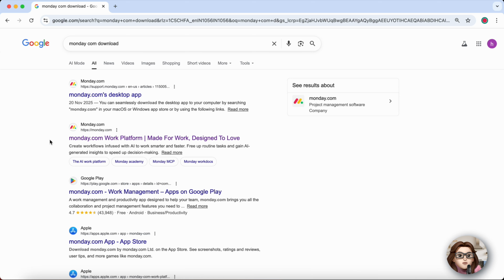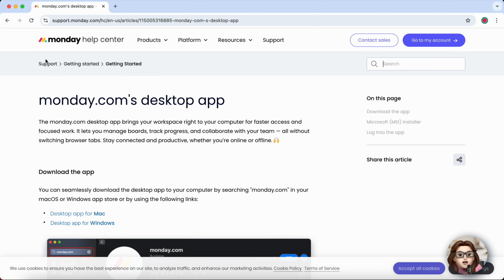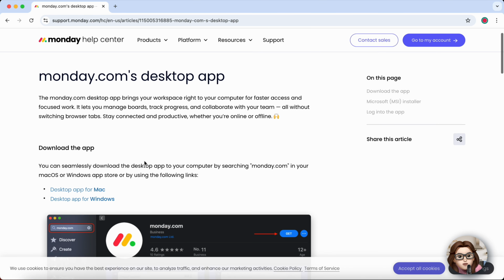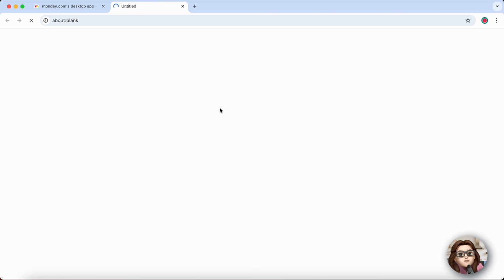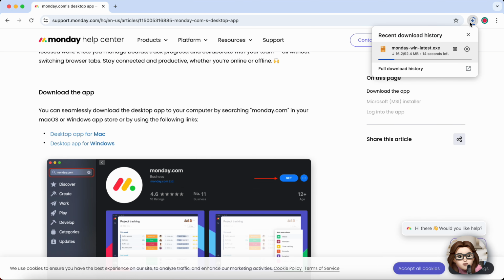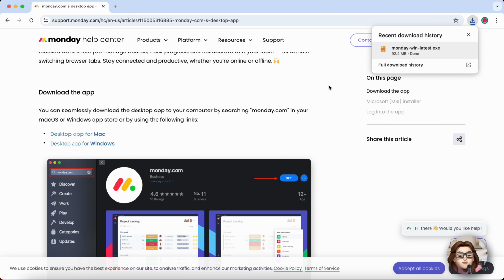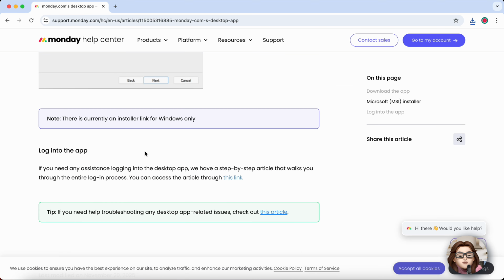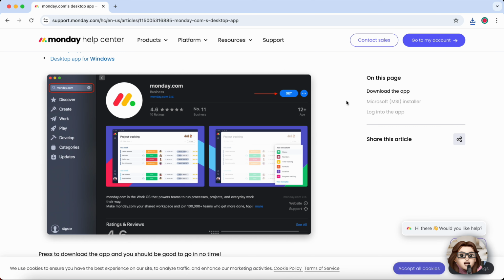How to Download Monday.com on PC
In this video, I’m going to show you how to download and install Monday.com on your PC so you can access your workflows, projects, and team boards directly from your desktop. If you prefer using desktop apps instead of working inside a browser, the Monday.com desktop app makes it easier to stay organized, receive notifications, and keep your work environment distraction-free.

We’ll walk through the full process step-by-step — from where to download the official Monday.com desktop app, to how to install it on Windows, log in, customize your settings, and start using it right away. Whether you’re managing projects, collaborating with your team, or organizing your own tasks, having Monday.com installed on your computer can speed up your workflow and make the platform feel more like a dedicated workspace.

By the end of this tutorial, you’ll know how to:

– Download the Monday.com desktop app
– Install it on your Windows PC
– Log in securely to your account
– Use notifications and desktop features
– Access your boards and workflows easily

This tutorial is beginner-friendly and perfect for anyone who is new to Monday.com or simply wants a smoother way to manage their work without constantly switching browser tabs. We’ll also talk about system requirements, update options, and the differences between the desktop and web versions.

Your support really helps the channel grow and allows me to keep creating easy, step-by-step guides just like this.

This video shows you How to Download Monday.com on PC Easily! Watch this Video till the end to learn How to Download Monday.com on PC.

Were you able to figure out How to Download Monday.com on PC? Share this with your friends who want How to Download Monday.com on PC.

Problem Solved in this Video-:

What Do you Think of How to Download Monday.com on PC?